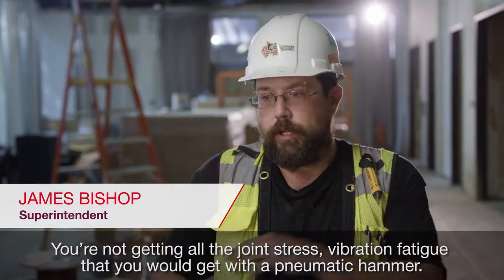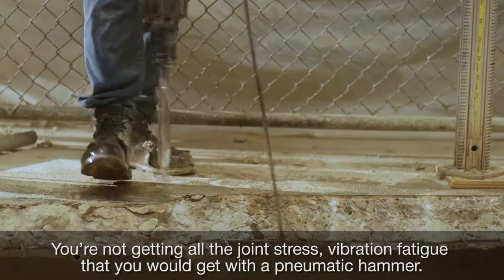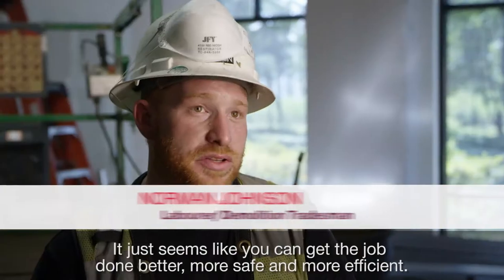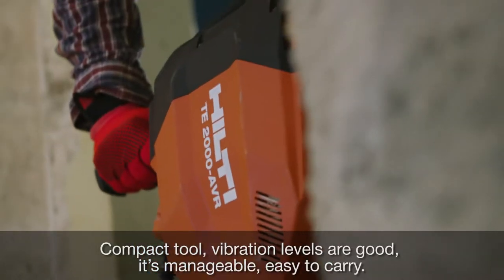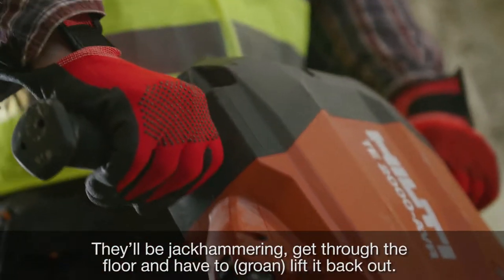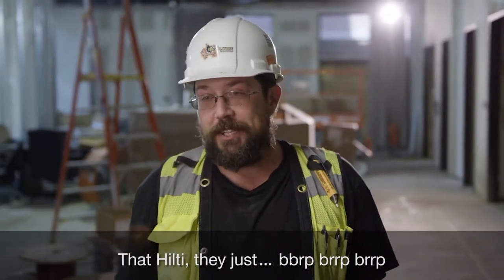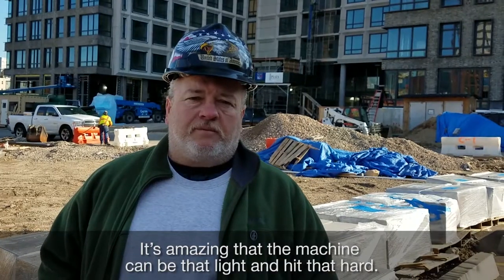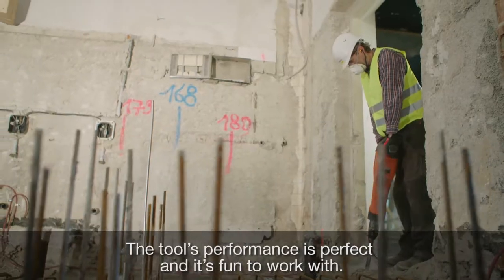INTRODUCING Hilti TE 2000-AVR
Take a look at the new TE 2000-AVR breaker which has low weight and low vibration - making it perfect for medium-heavy demolition work.